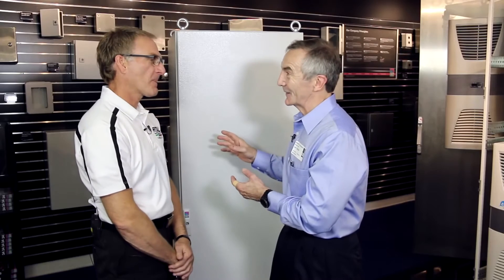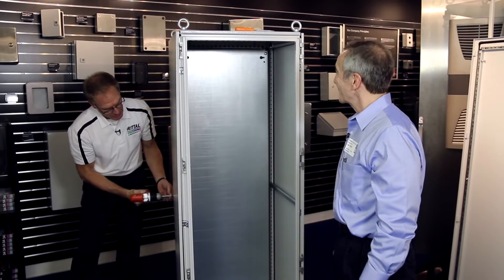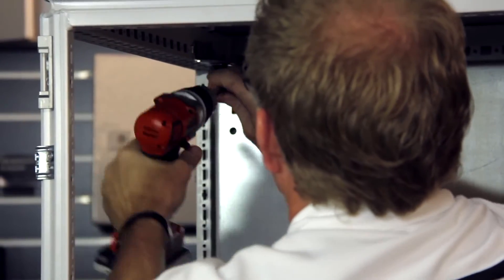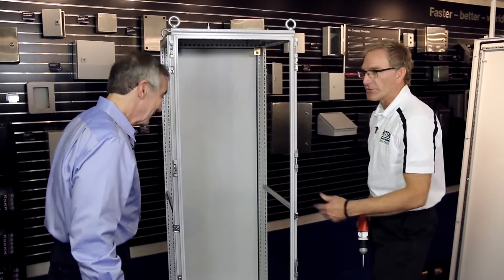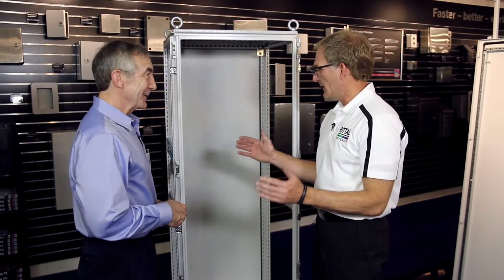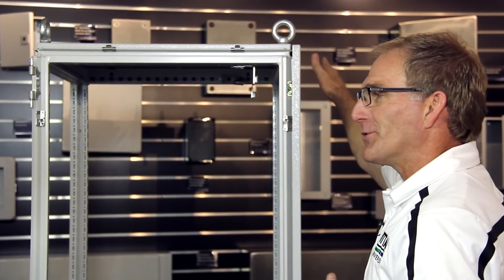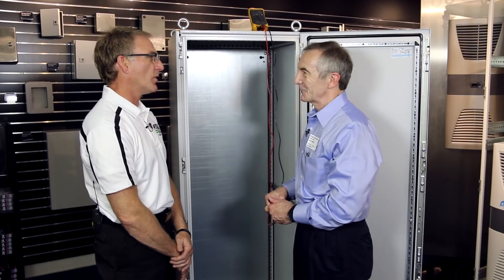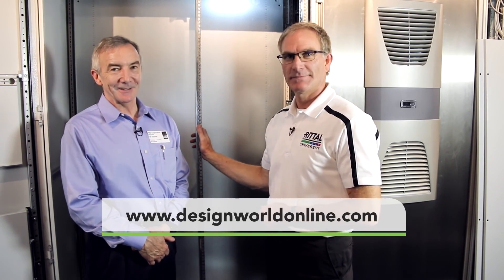Rittal LAM - Desmontaje Armario Autosoportado TS 8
La forma tradicional de montar un gabinete contemplaba soldar placas de acero, perforar algunos agujeros, adjuntar rieles y puertas. Ese método está dando paso a una técnica modular de paneles que emplea un rápido montaje y que puede ser reconfigurado , en caso necesario. En este vídeo de corta duración, podrá observar la modularidad de los armarios autosoportados TS8 y aparte esquemas de cableado y montaje de los equipos. (Video en inglés con subtítulos en español).